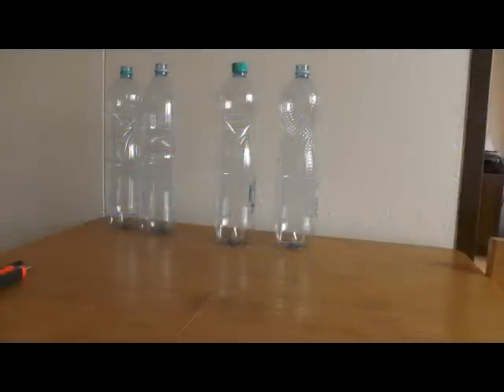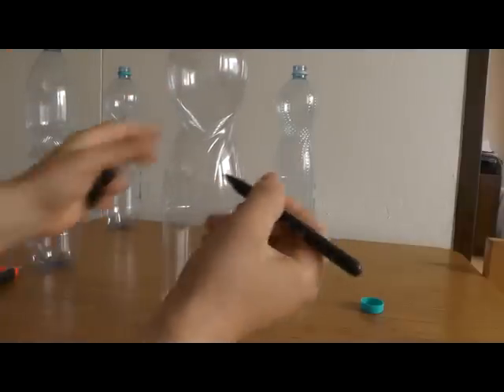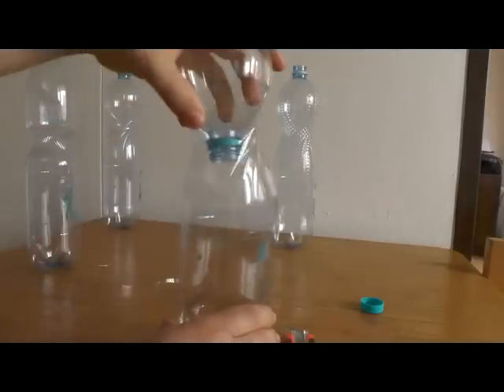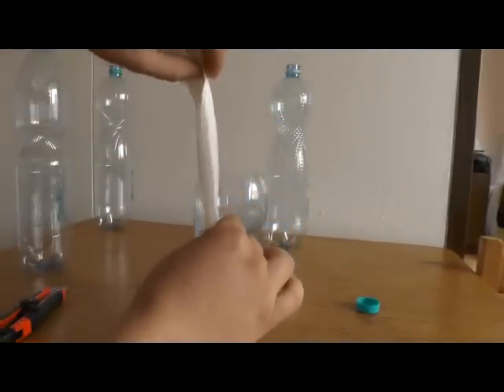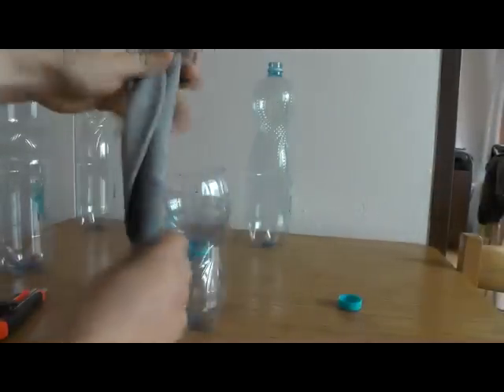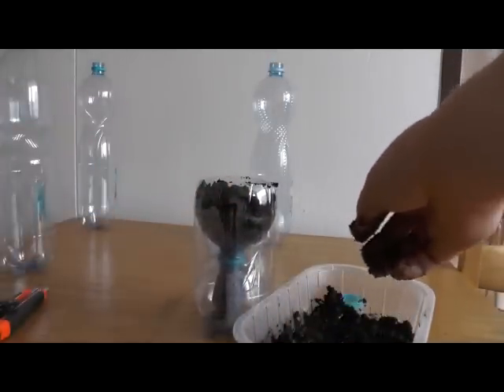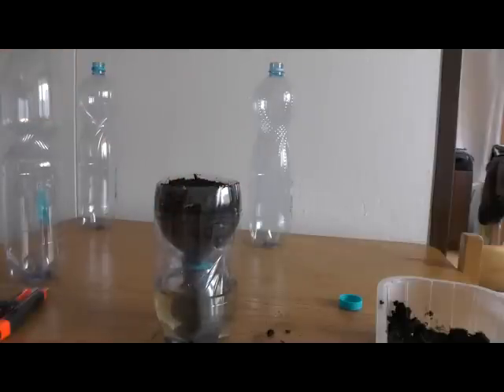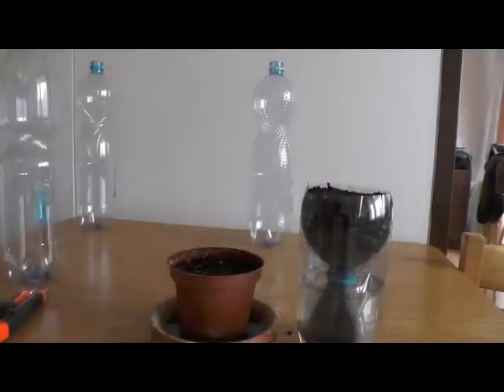Self watering pot - DIY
How to make self watering pot - cheap and easy way.

Clouds - Huma Huma
Where_I_am_from - Topher Mohr and Alex Elena;